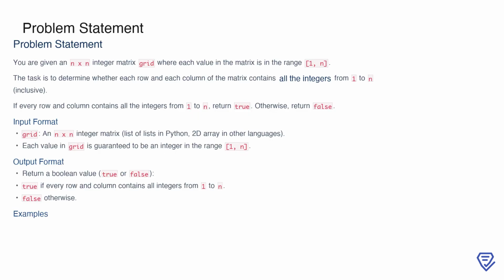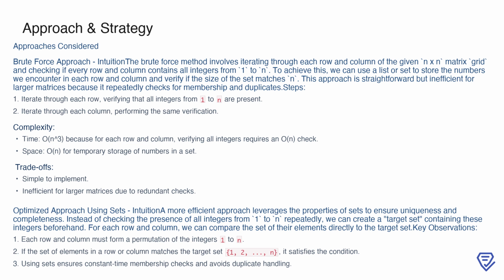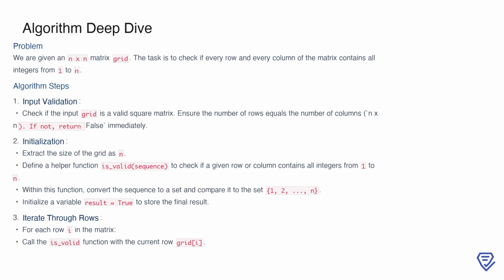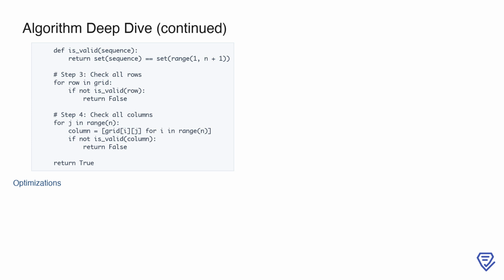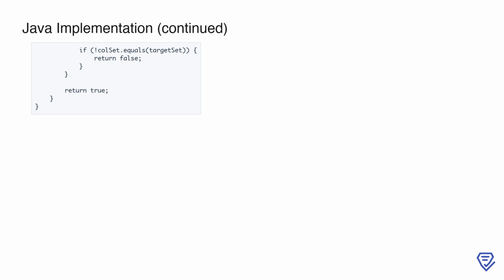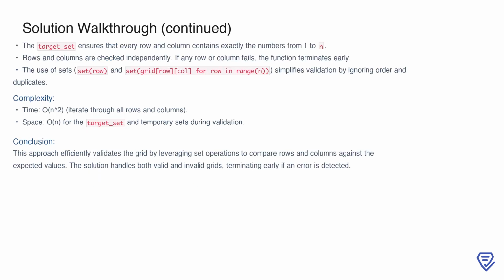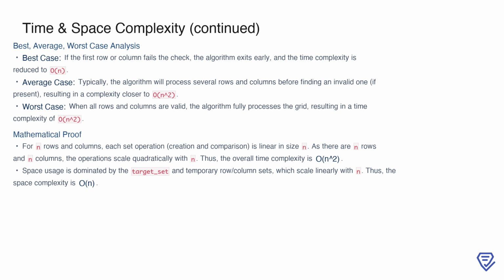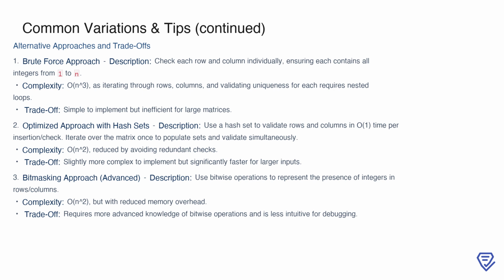LeetCode 2133: Check if Every Row and Column Contains All Numbers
Difficulty: Easy

⏱️ Timestamps:
00:00 - LeetCode 2133: Check if Every Row and Column Contains All Numbers
00:21 - Problem Statement
01:03 - Problem Statement (continued)
01:42 - Problem Statement (continued)
02:16 - Problem Statement (continued)
02:55 - Problem Statement (continued)
03:45 - Approach & Strategy
04:40 - Approach & Strategy (continued)
05:42 - Approach & Strategy (continued)
06:38 - Approach & Strategy (continued)
07:41 - Approach & Strategy (continued)
08:09 - Algorithm Deep Dive
09:18 - Algorithm Deep Dive (continued)
10:28 - Algorithm Deep Dive (continued)
11:43 - Algorithm Deep Dive (continued)
12:42 - Algorithm Deep Dive (continued)
13:45 - Python Implementation
15:03 - Java Implementation
15:58 - Java Implementation (continued)
16:37 - Solution Walkthrough
17:28 - Solution Walkthrough (continued)
18:16 - Solution Walkthrough (continued)
19:01 - Solution Walkthrough (continued)
20:01 - Solution Walkthrough (continued)
20:52 - Time & Space Complexity
21:48 - Time & Space Complexity (continued)
22:37 - Time & Space Complexity (continued)
23:21 - Time & Space Complexity (continued)
24:21 - Common Variations & Tips
25:19 - Common Variations & Tips (continued)
26:29 - Common Variations & Tips (continued)
27:24 - Common Variations & Tips (continued)
28:36 - Conclusion
28:56 - Thank You!